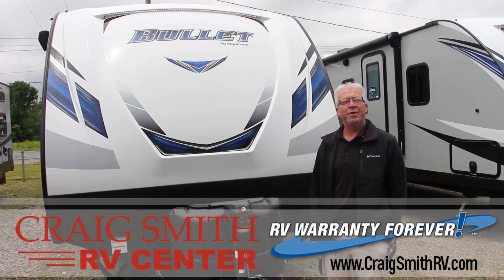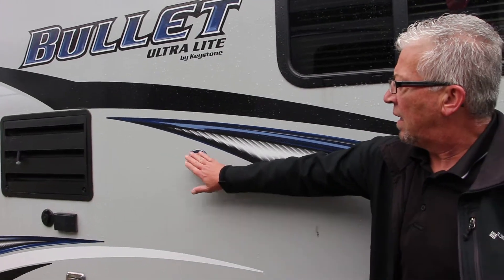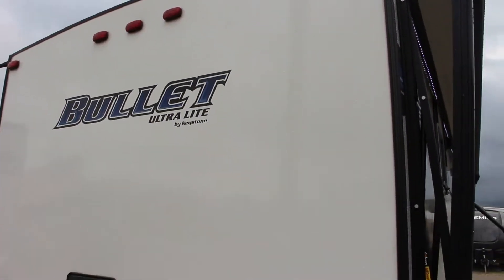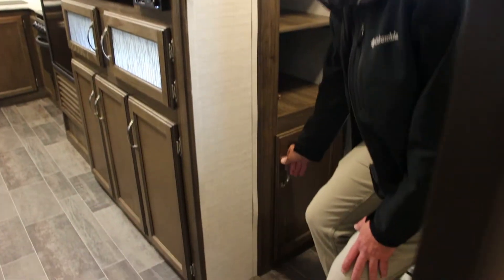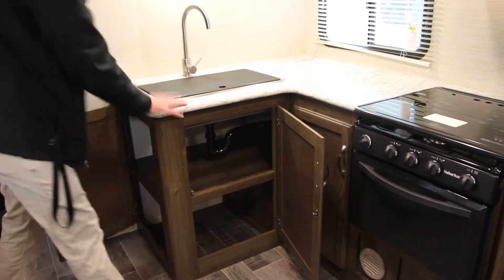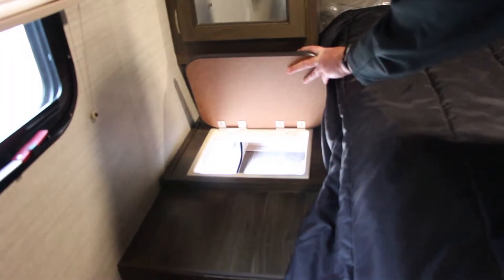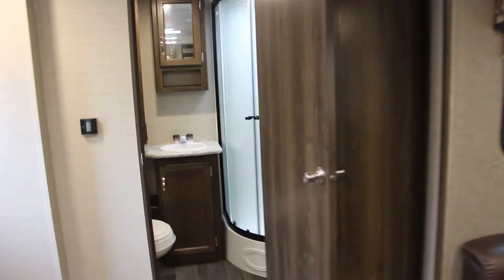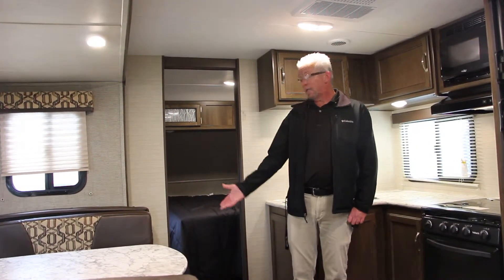New 2018 Keystone RV Bullet 261RBS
Keystone Bullet travel trailer 261RBS highlights:

Single Slide Out
Rear Bathroom
Outside Kitchen
Laundry Chute

Load up your family and head out to your quiet retreat at your favorite campground with this Bullet 261RBS travel trailer by Keystone. Before you head inside check out the exterior kitchen which features a two burner range and a refrigerator where you can keep your drinks or snacks cool. In the evening plan to sit out under the awning and enjoy the scenic sunset. Inside this model you will love how open and spacious the kitchen and living area are with the single slide out. The large bathroom is in the rear and here you will find everything you need to get ready for the day including a radius shower. The front bedroom has a sliding door, a laundry chute, and plenty of storage.

Get ready to embark on a camping trip of a lifetime with the Keystone Bullet travel trailers. These models are easy to tow behind most crossovers, cars, and trucks. The exterior is sleek and smooth and features aluminum framed front, rear, and side walls, a Darco moisture barrier, plus a one piece TPO roof. There is also a 1/4" ABS enclosed underbelly. Inside each model you will find residential style furniture, night shades in the living area, and LED lights. In the bedroom there is an upgraded foam mattress, mirrored wardrobes, under bed storage, plus full blackout window treatments. You will also enjoy the following packages: Exterior Camping Package, Interior Camping Package, and the Thermal Package.